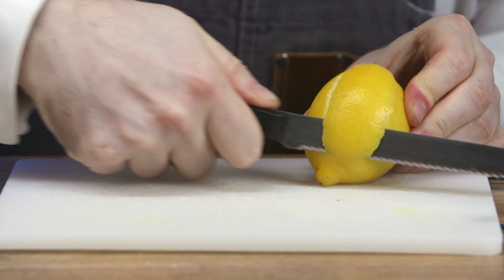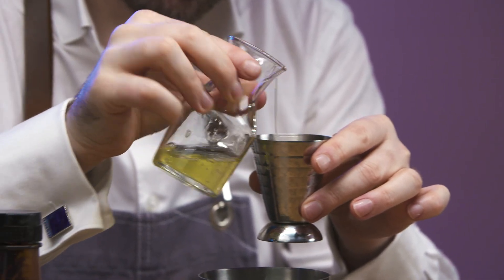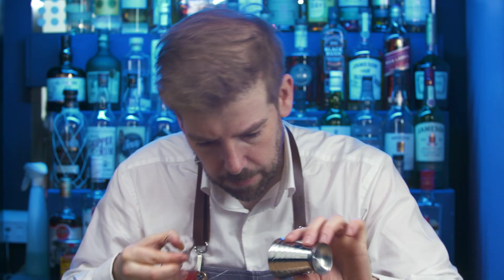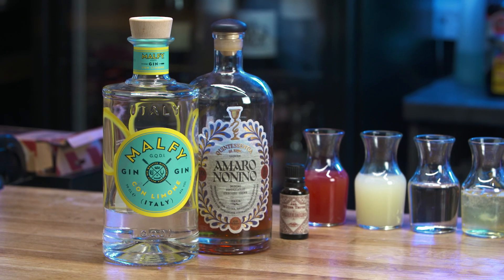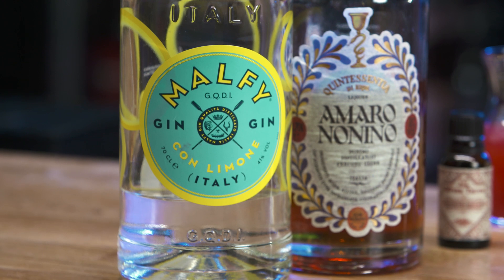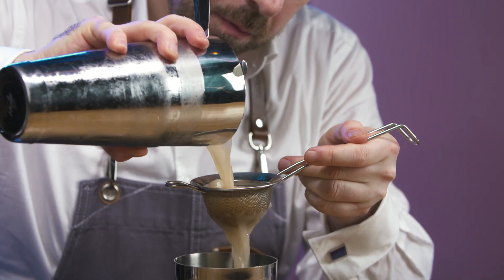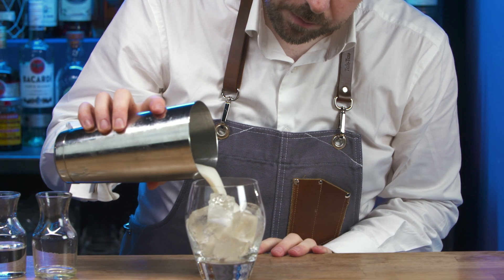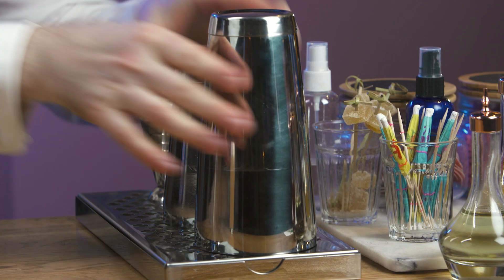S.A.L.T. Bar - Lion Heart cocktail recipe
Gladiators were the superstar athletes of the Roman world, worshipped by millions and revered by physicians, who would recommend drinking their blood to cure all ailments. While that might seem a little far-fetched in today’s less bloodthirsty climate, this bespoke cocktail created for Silversea’s S.A.L.T. program channels our rich Italian heritage. Using Italian blood oranges and egg white as a base, mixologists blended tangy citrus gin with grappa for a drink that is a modern twist on gin sour. One spoon or two?